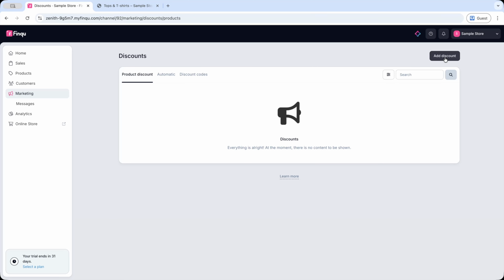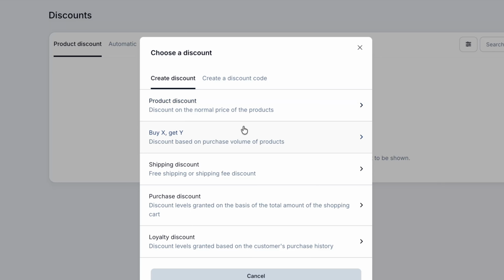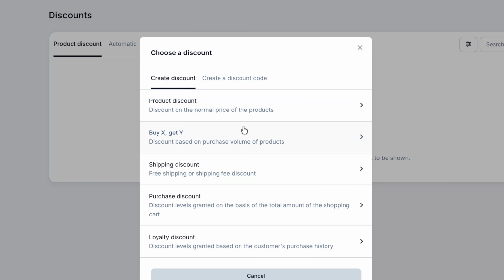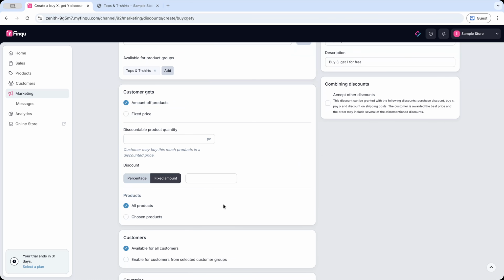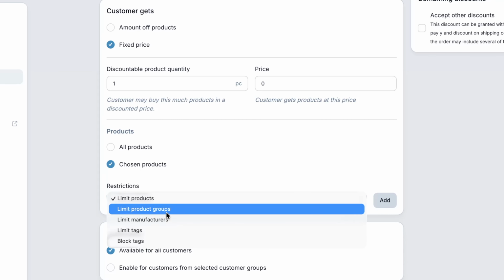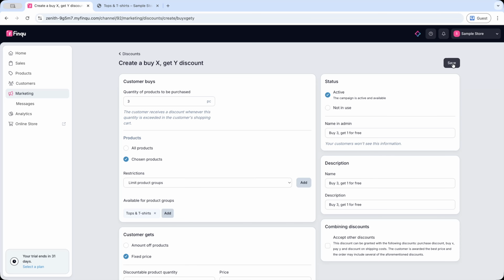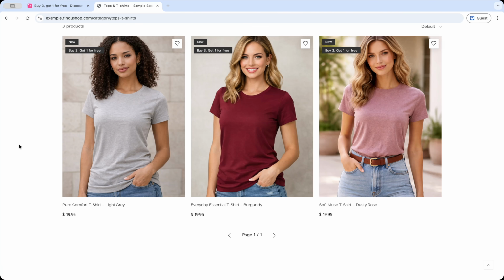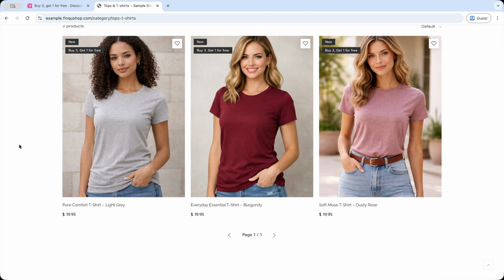How to Market and Grow Your Store - 04. Creating "But X, Get Y" Offers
In this video, you’ll learn how to create a buy X, get Y discount in your Finqu online store.

We’ll walk through the full setup step by step, including how to choose products, configure the discount so one item is free, and test the offer in the online store to make sure everything works as expected.

Buy X, get Y discounts are a great way to increase average order value and encourage customers to add more products to their cart.